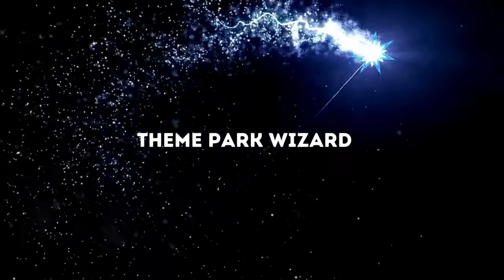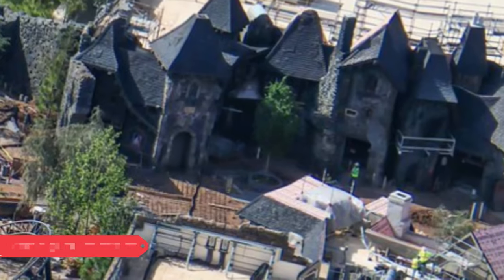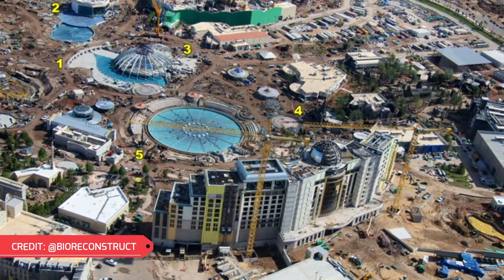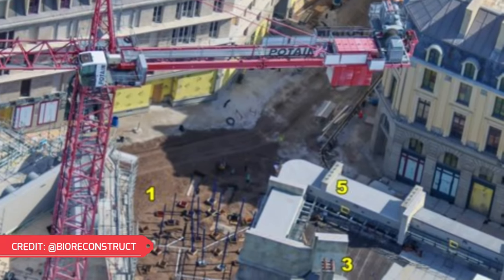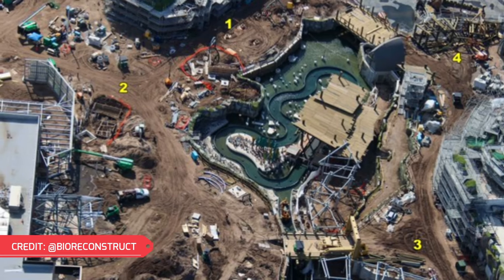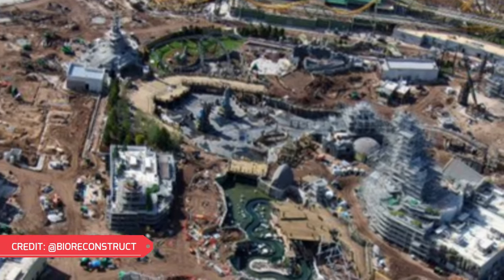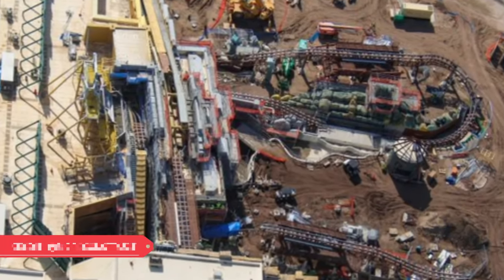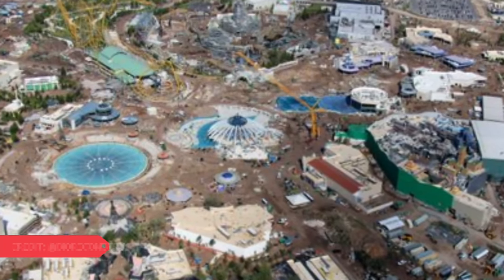Epic Universe Construction Update: New Train REVEALED! | Universal Orlando Resort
In this week's epicuniverse update we check out a new train reveal and some new facades around each land!